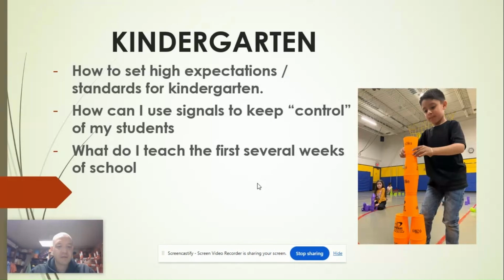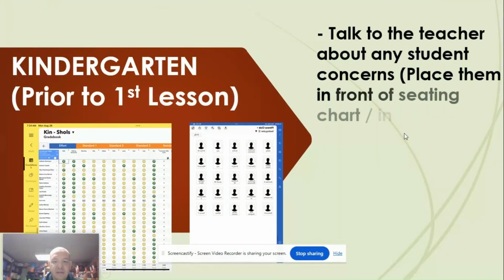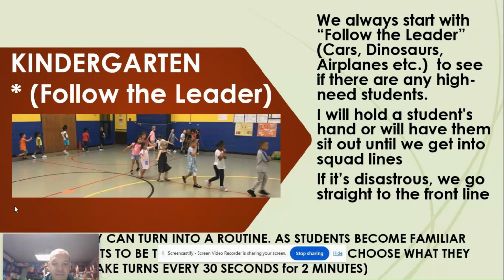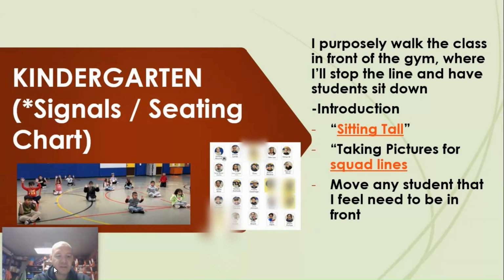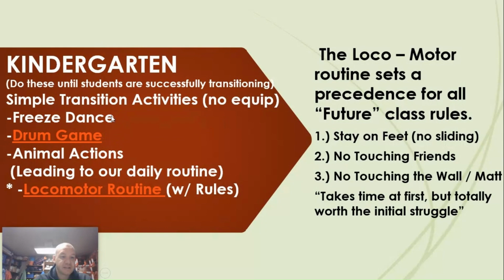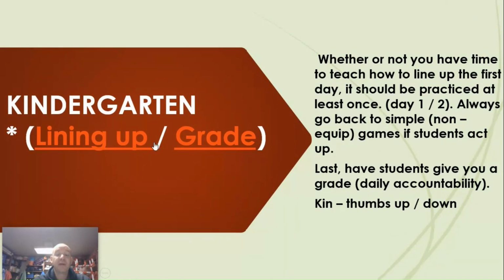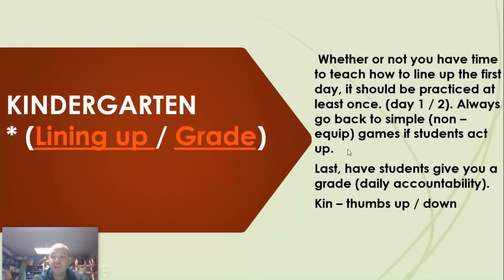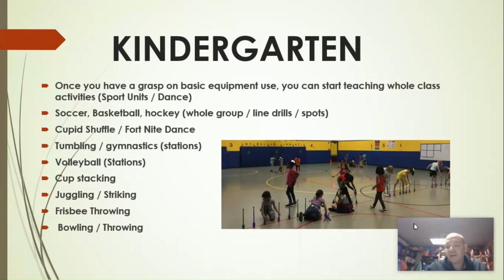How to prepare for Kindergarten Classes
This video will go through the several steps I take to ensure a great school year with my younger learners. How to use signals and scaffold learning from activity to activity in order to begin teaching routines that impact future lessons.